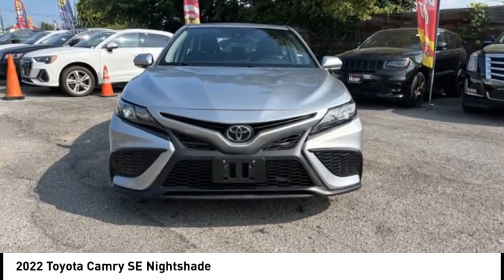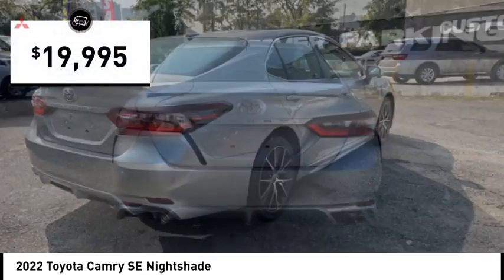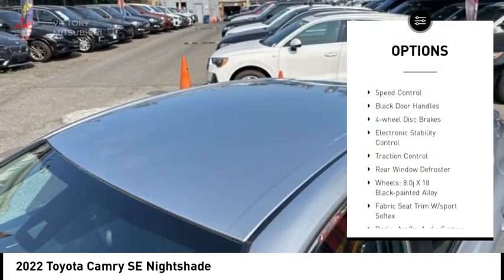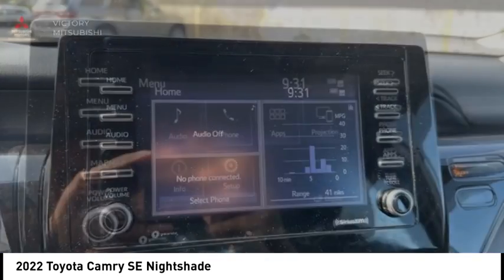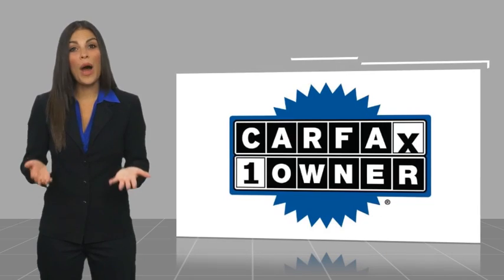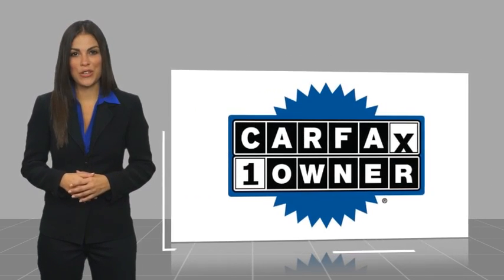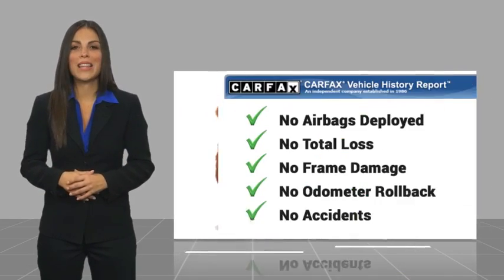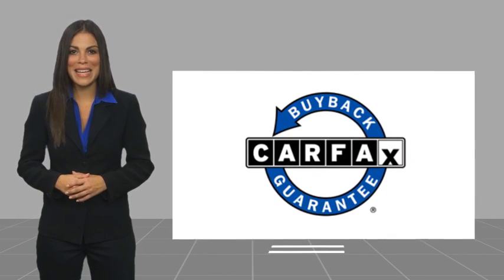2022 Toyota Camry Bronx NY 27244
2022 Toyota Camry SE Nightshade

Victory Mitsubishi
4070 Boston Road

Welcome to Victory Mitsubishi! We offer a combined inventory of 700 cars new and luxury used vehicles. All Used vehicles come with a quality assurance inspection, our New Vehicles have an unprecedented 10-year 100k mile warranty we also have vehicles car for any want or purpose. Come into test drive this car for any want or purpose. Come in to test drive this Toyota Camry SE Nightshade today! Priced below KBB Fair Purchase Price! *.brCARFAX One-Owner.br2022 Toyota Camry SE Nightshade Silver 4D Sedan Save yourself Time and Money - Fill out a credit application online at victorymitsubishi.com and get pre-APPROVED! Financing available for all types of credit with low monthly payment that will fit you budget. Down Payment low as $599. Same day delivery. View our entire inventory by visiting our virtual showroom at victorymitsubishi.com - Only 2 blocks away from Exit 13 off I-95 or Minutes from exit 7 on the Hutchinson Parkway. While we make every effort to ensure the data listed here is correct, there may be instances where the pricing, options or vehicle features may be listed incorrectly. Dealer cannot be held liable for data that is listed incorrectly. We will honor all cash prices from CarGurus customers. please refer to dealers website for exact pricing and for any incentives that we may apply! Our address is 4070 Boston Road, Bronx, NY 10475.br*